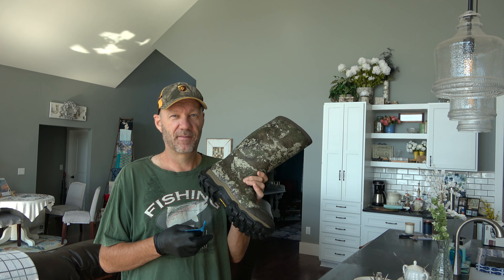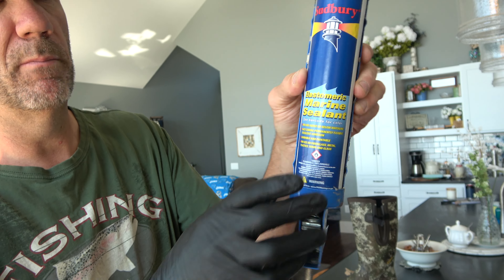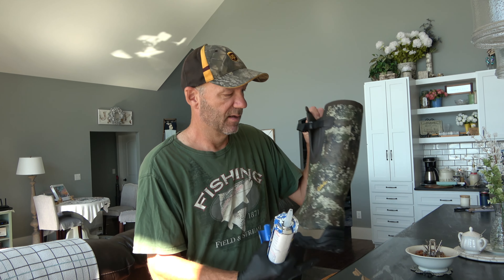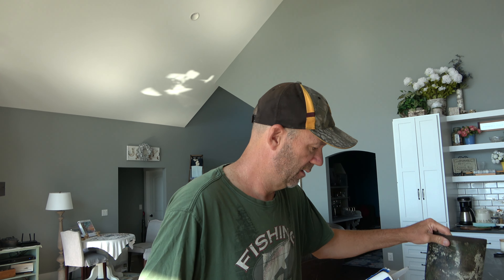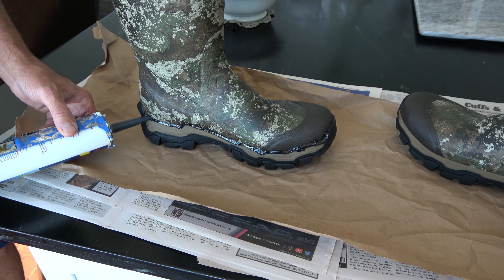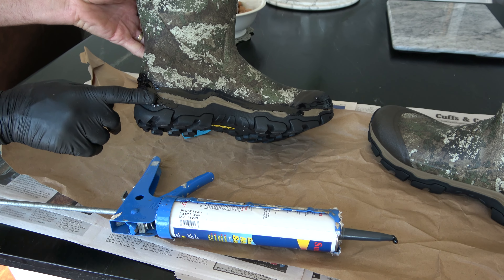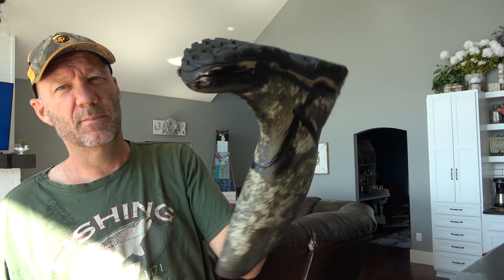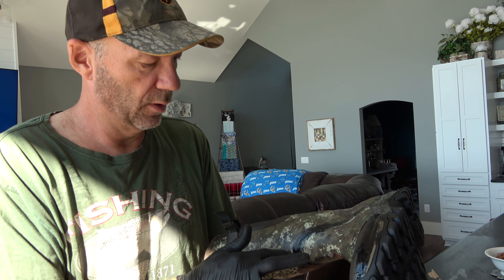FAILED ATTEMPT! "Preventative medicine for you hunting boots"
THIS DIDN'T WORK!  If you tried it, it probably failed and you're a bit disappointed...I know I was.